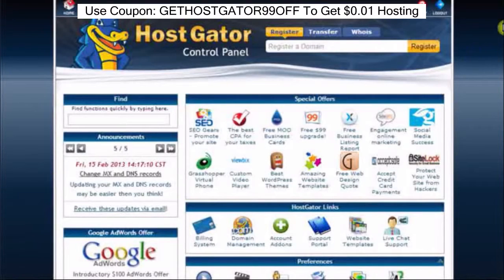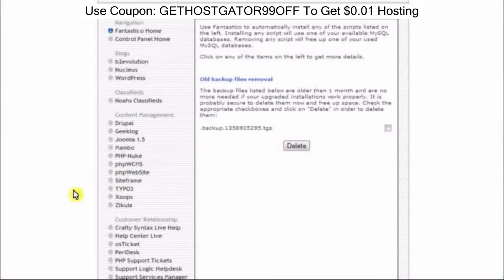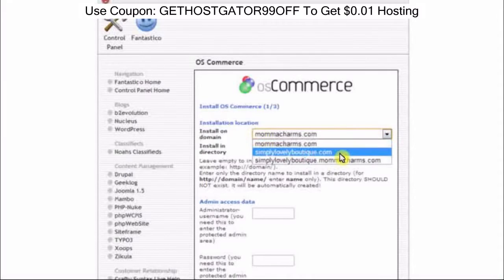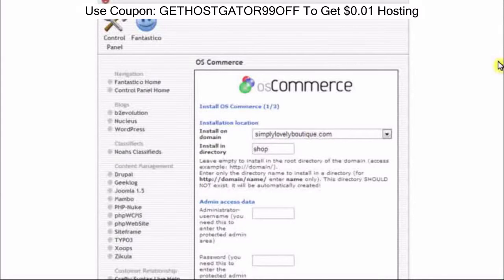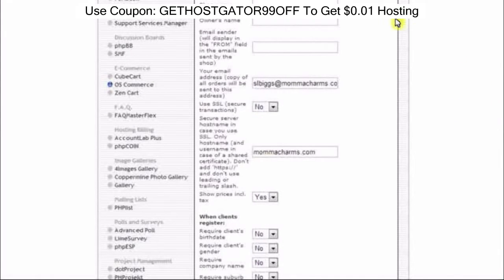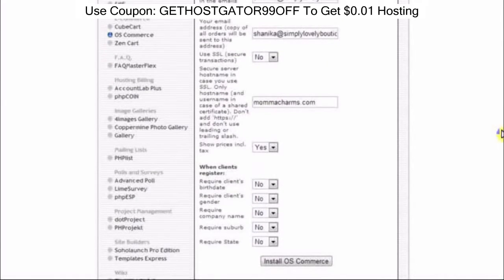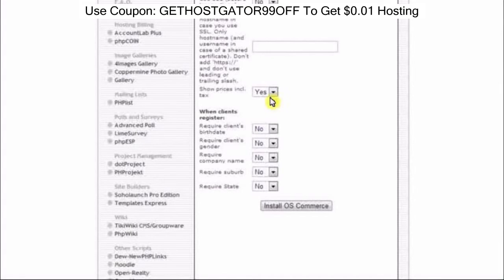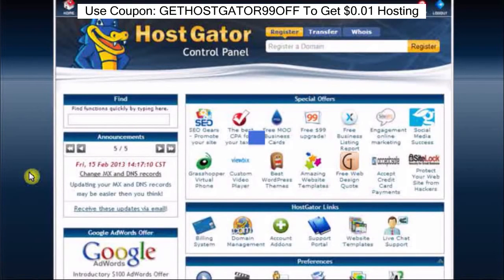OsCommerce On Hostgator Installation, How To Install